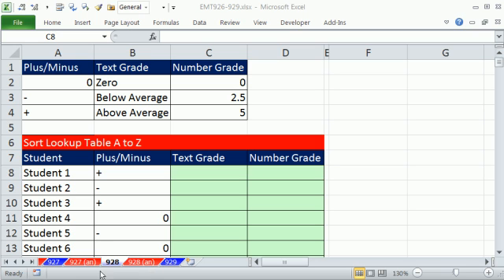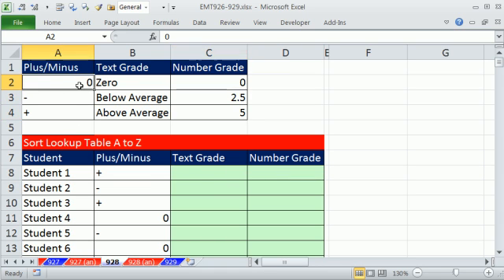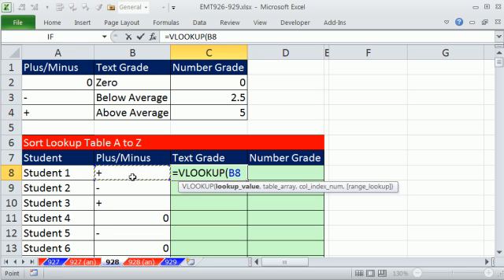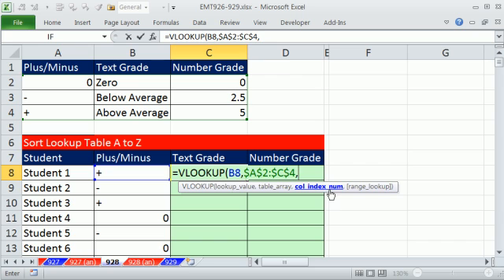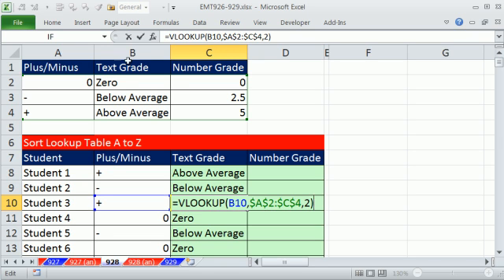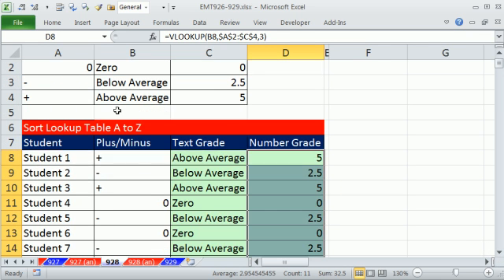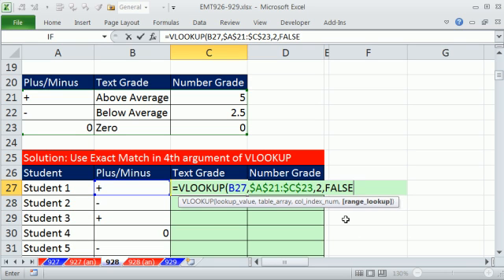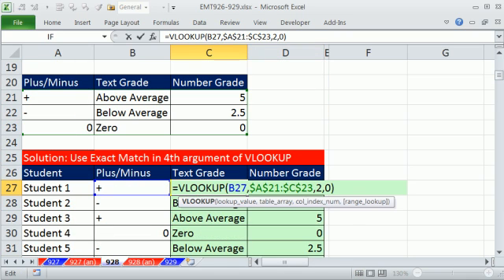Excel Magic Trick 928: VLOOKUP Grading: Plus, Minus or Zero: Looking Up A Plus, Minus or Zero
See how to:
1. See how to use VLOOKUP to lookup a Plus, Minus or Zero and return a number grade by sorting the VLOOKUP table
2. See how to use VLOOKUP to lookup a Plus, Minus or Zero and return a number grade by using Exact Match with a required sort on the VLOOKUP table